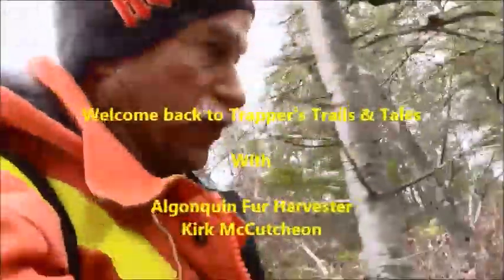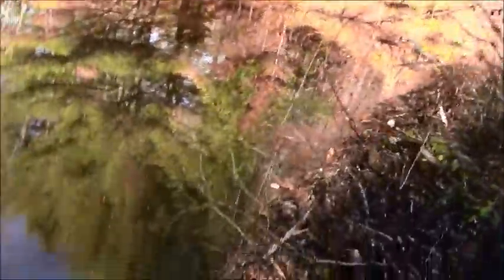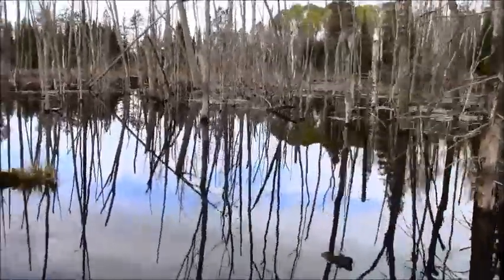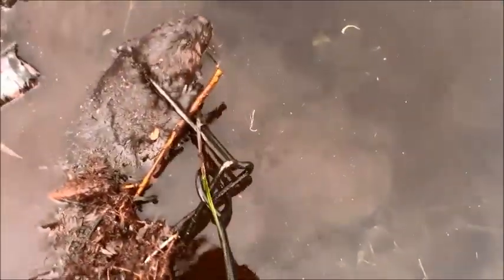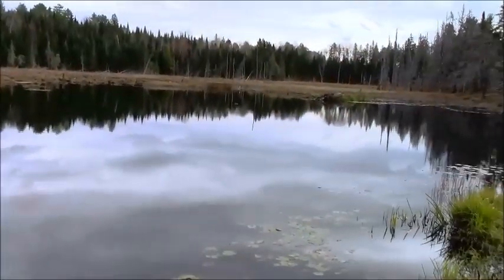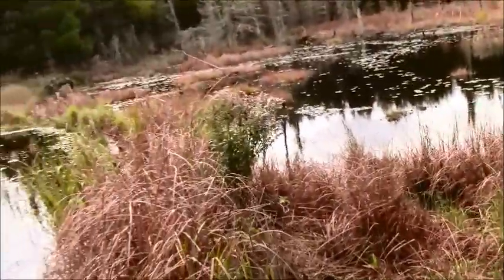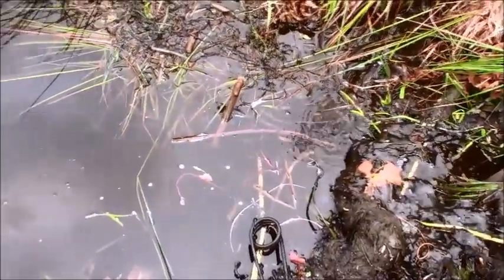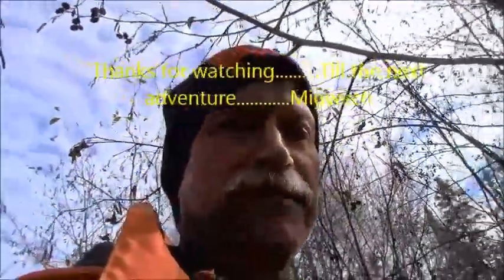Trapper's Trail & Tales...Harvesting beavers (Amik)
First check of the beaver line.
11 for the first check !
Migwech